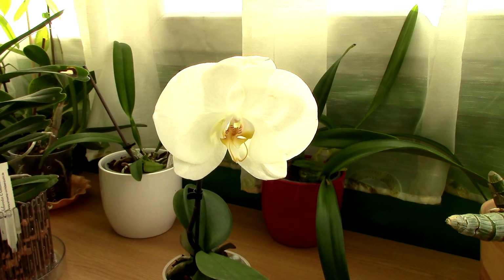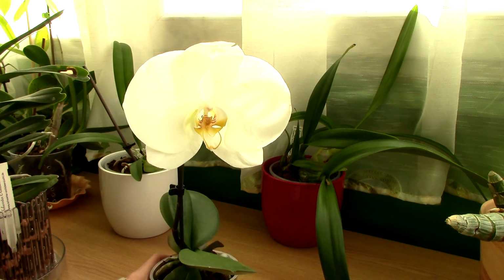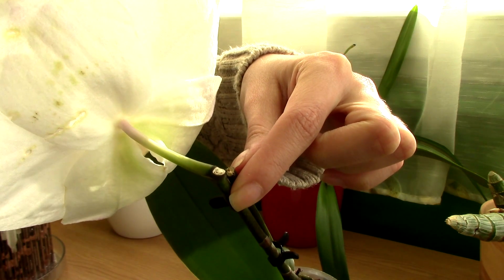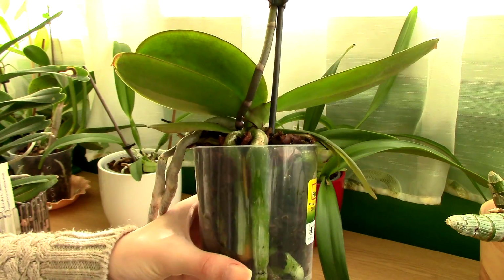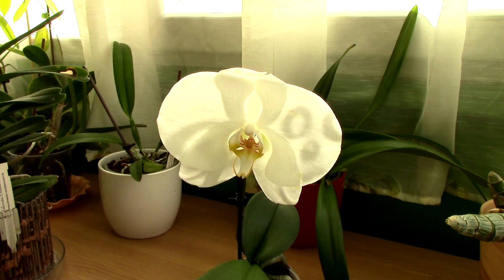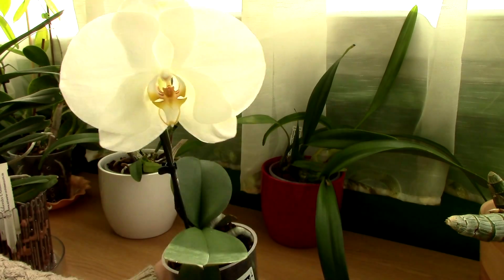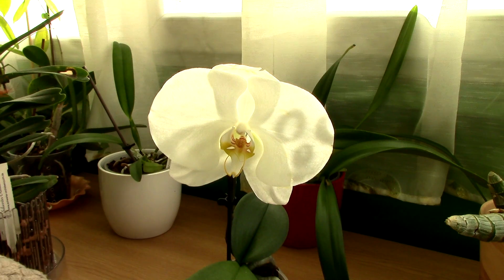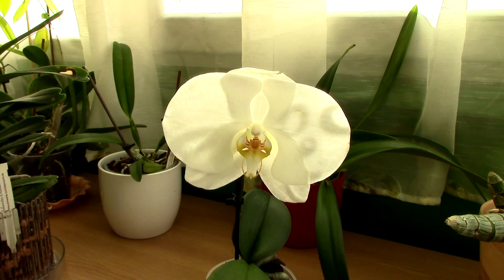Amazing one flowered Phalaenopsis Orchid! Is this real?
Here is a new purchase called Phalaenopsis Singolo, advertised as the first ever one flowered (Phalaenopsis) Orchid! so can this be real? well let's take a looksy :)

At first glance it does seem to have one flower, but turn it around a bit and it's clear that the upper portion of the flower spike has been cut. So, no it is not the first ever Phalaenopsis orchid to produce one flower, it is however the first ever Phalaenopsis orchid to be sold with the spike intentionally cut above the first bloom :)

About the size of the orchid, well it looks pretty tiny, but make no mistake.. this is no mini orchid! the roots are massive and the leaves look like they have intentionally been grown to remain small. My bet is that the next set of leaves from this orchid will be at least twice the size of the current ones.

The flower is massive yes, the one hybrid that I know of producing these types of blooms is the Sogo Yukidian. Now that one creates an amazing cascade of huge flowers. I suspect this is the very same hybrid that was inhibited and made to stay small.. for a while.

If you want to purchase this orchid because it is tiny and has one flower only.. no don't. If you want to buy it because it is a Yukidian, yes buy it! it's quite cheap for a Yukidian ;)